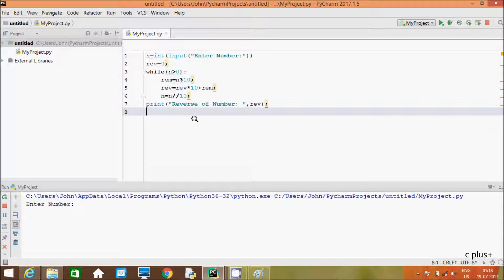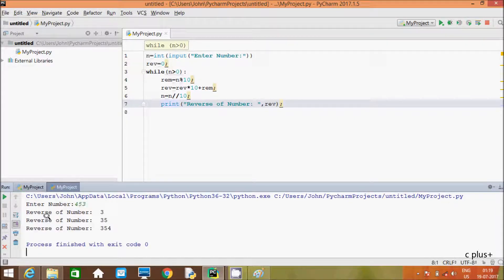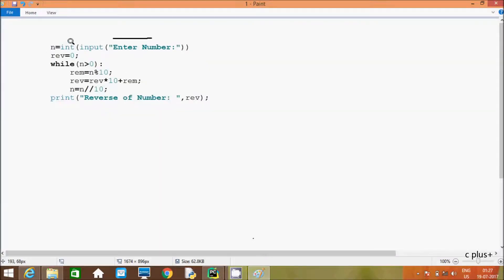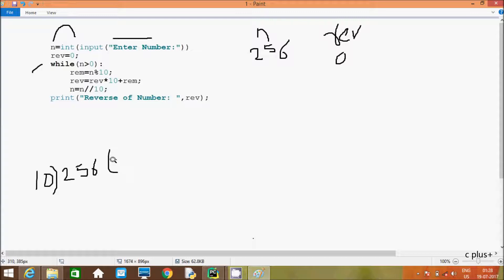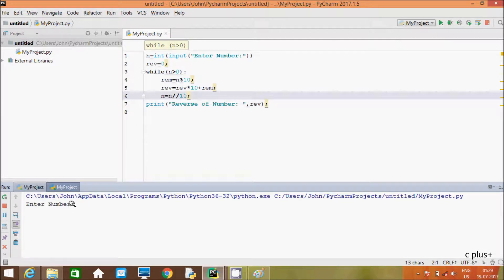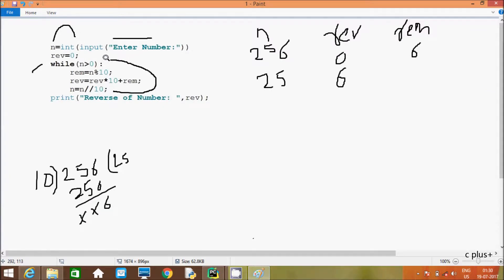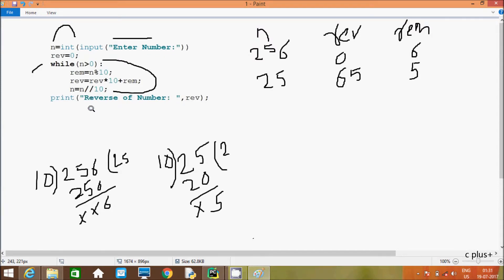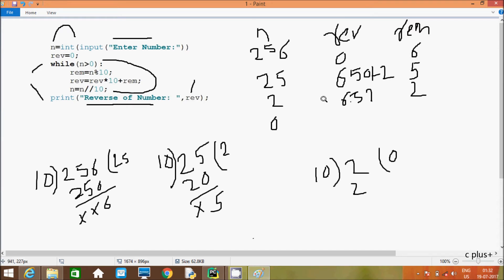Python Reverse Any Input Number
Reverse Any Input Number in Python Programming Language